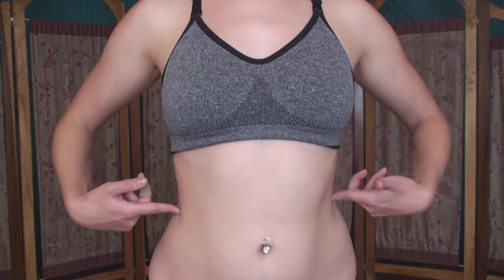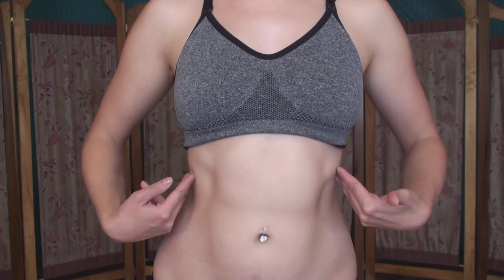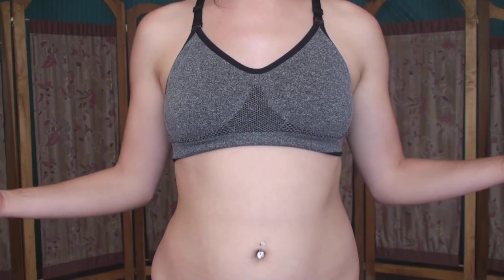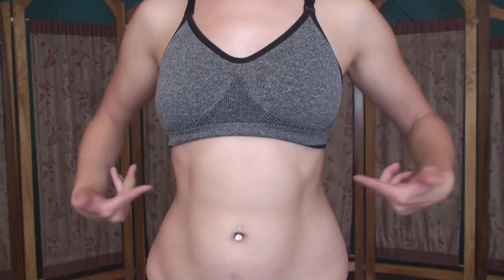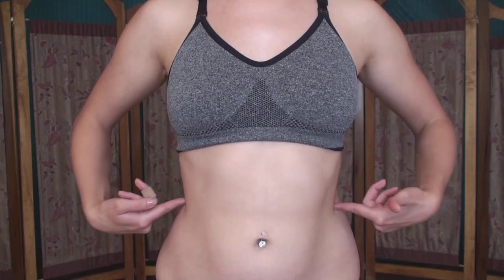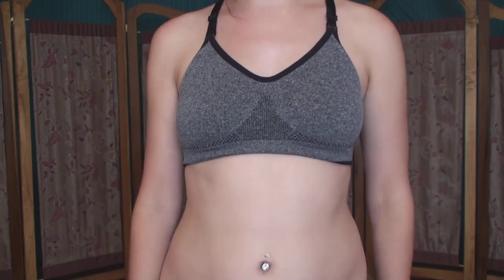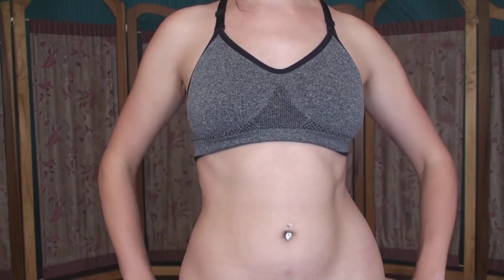How to Take Amazing Bellydance Photos TUTORIAL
COVER SHOT BY AUSTINSPACE!
A teaser video for my upcoming online workshop series
Modeling Secrets for Bellydancers
In this video, I give you some advice about booking a photo shoot, tips to enhance your figure, and posing ideas.

INSTAGRAM nefabit
SNAPCHAT nefabit